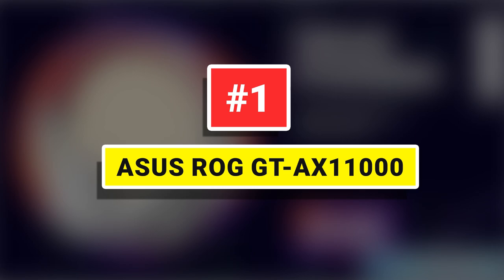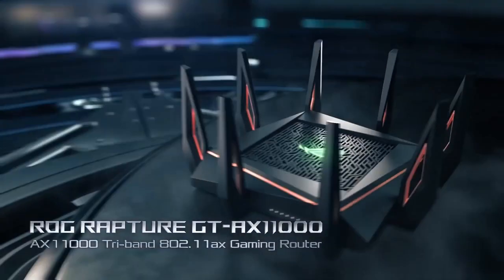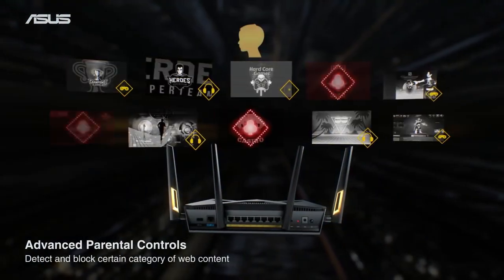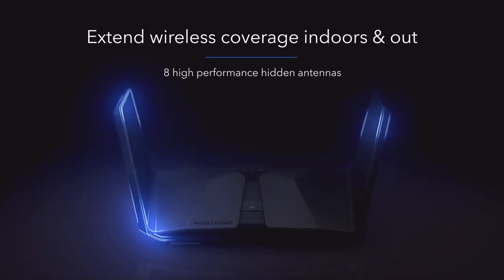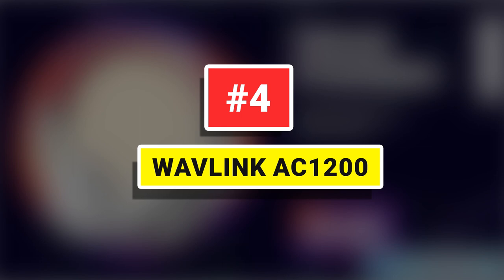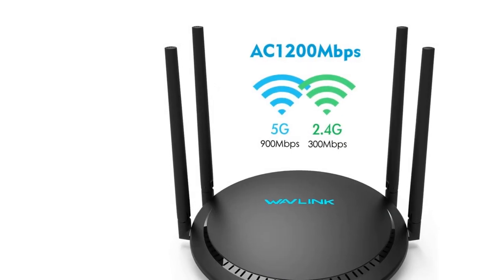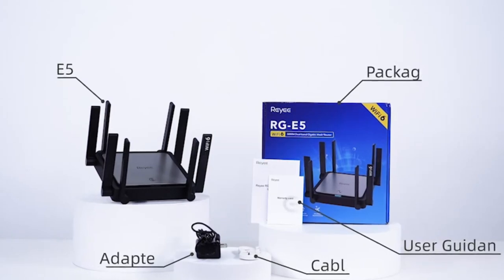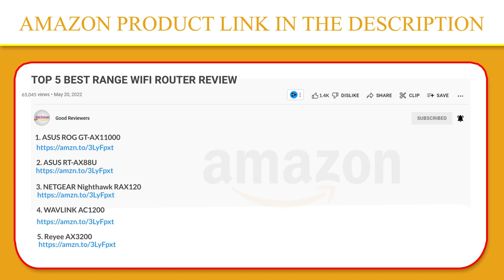Top 5 Best Range Wifi Router Review In 2023